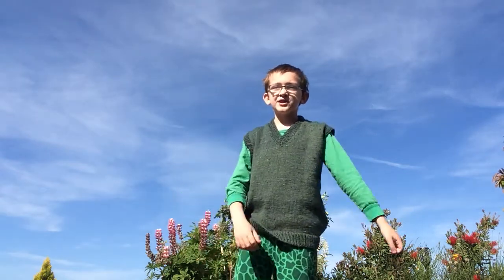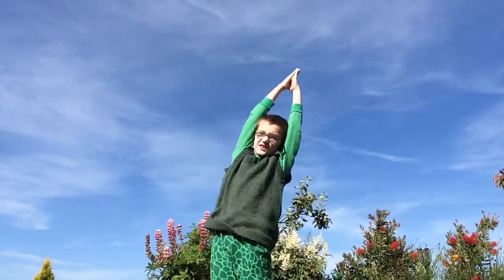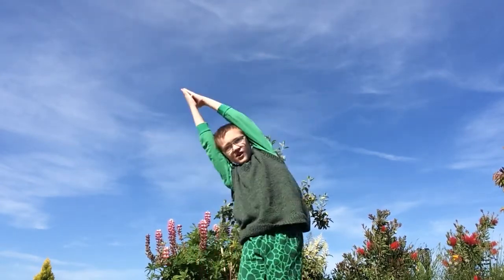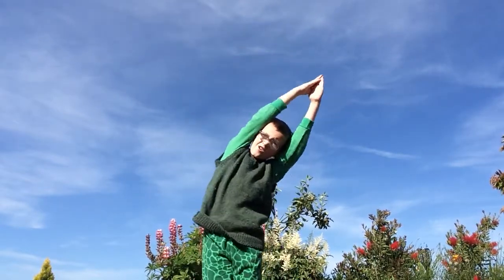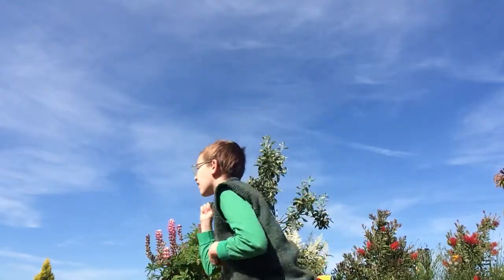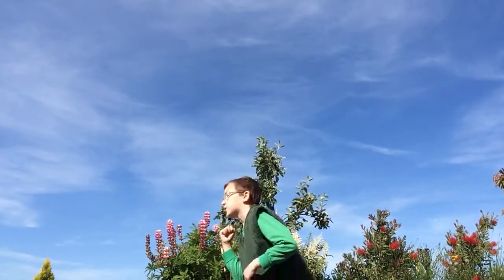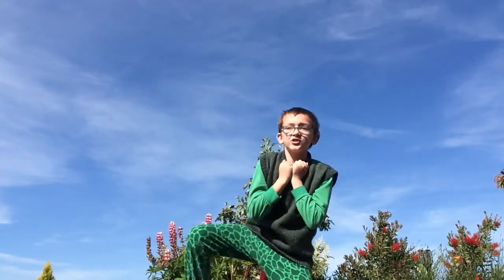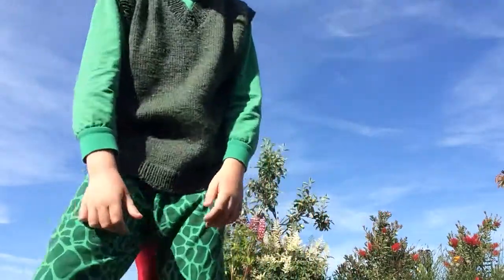PE with Hayden l Tuesday 2nd of June l